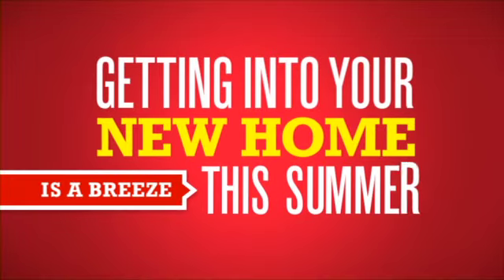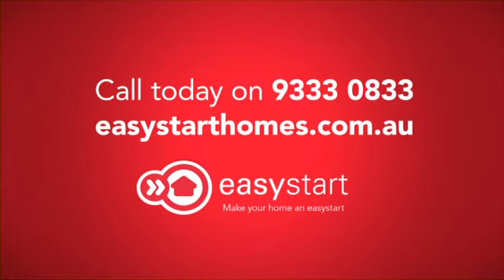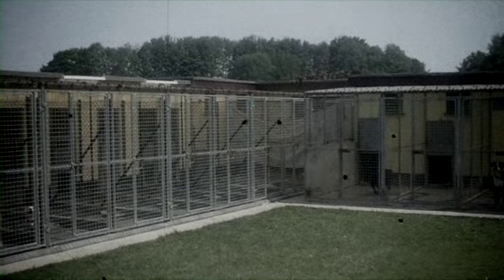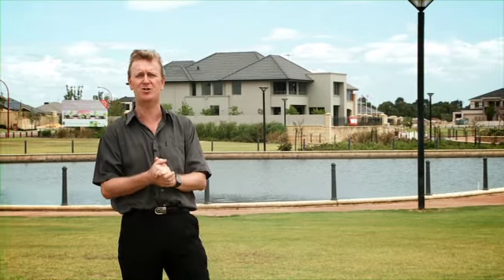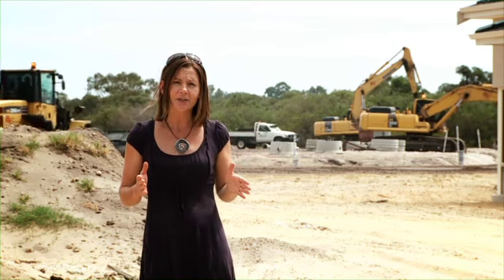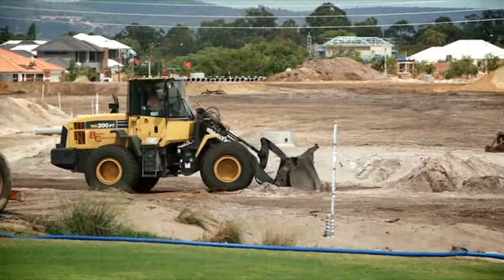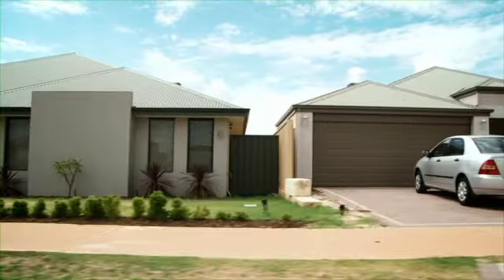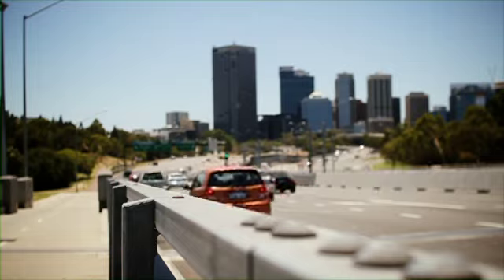Perth & WA real estate - The South East Corridor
In our second episode we look around the growing 'South East Corridor' of Perth, exporing the burgeoning suburbs of Southern River, Harrisdale and Piara Waters. Once the location of cateries and kennels, it will develop to see a local population of 15,000